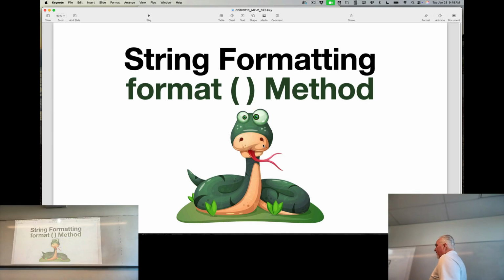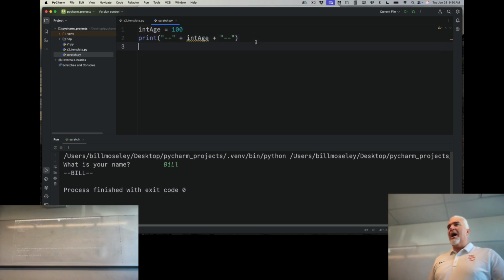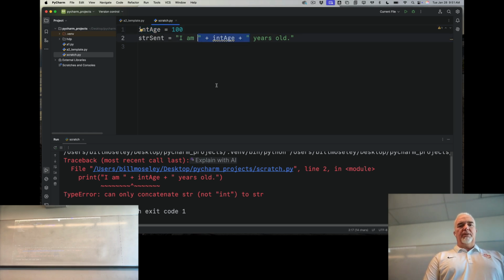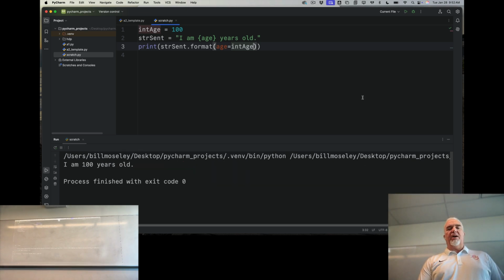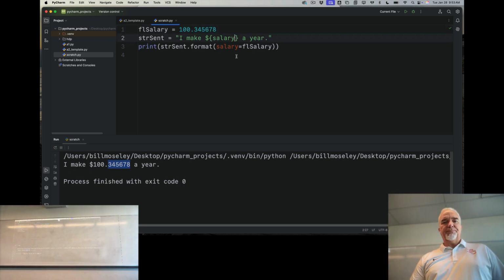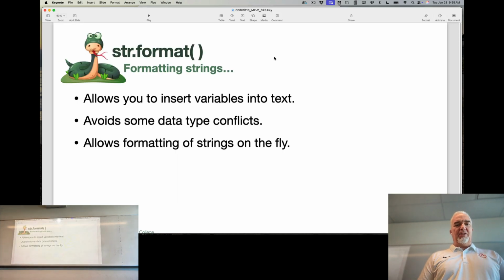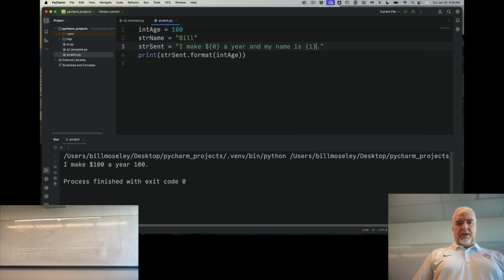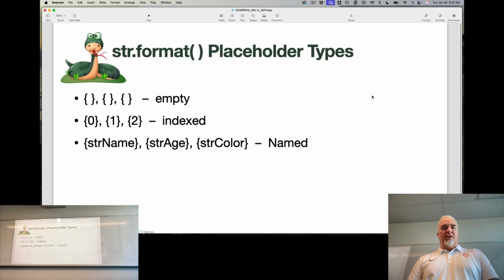Python (Spring 2025) Module 2-11: Other String Methods - string.format( )